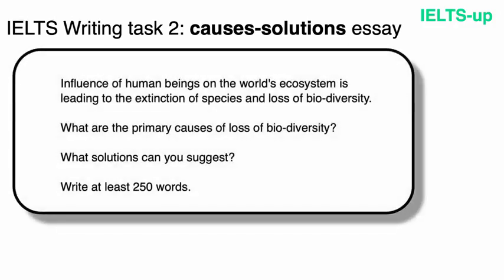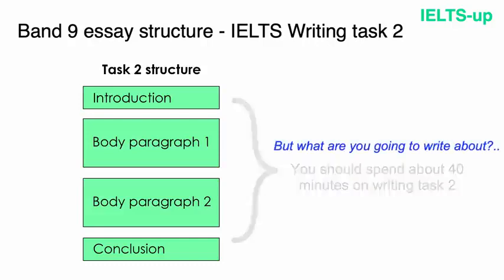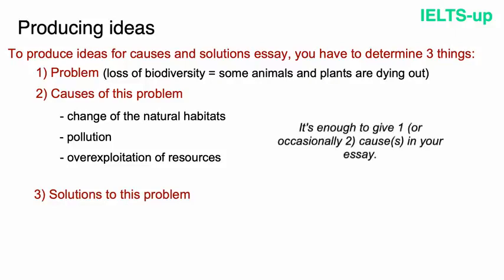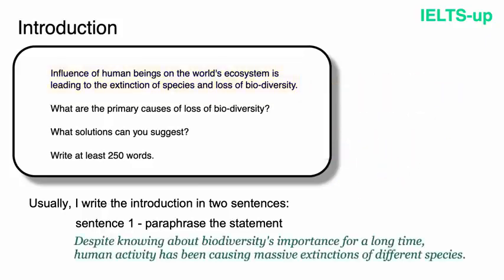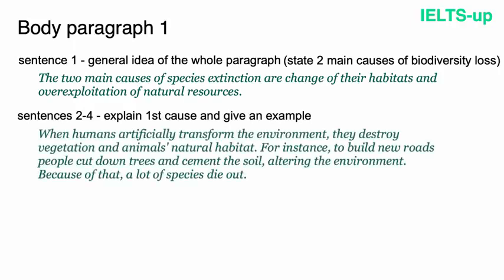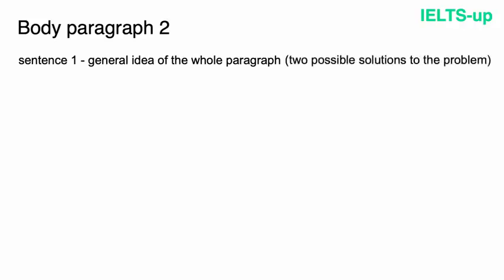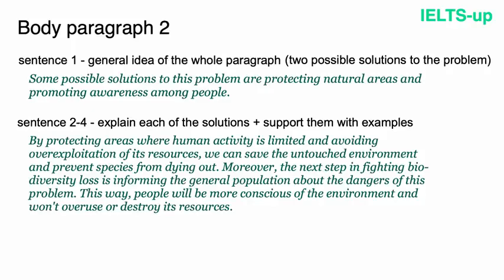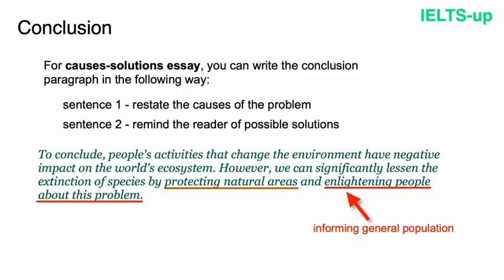American Council ( IELTS writing)